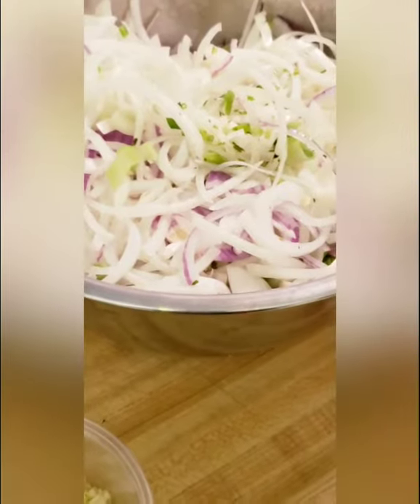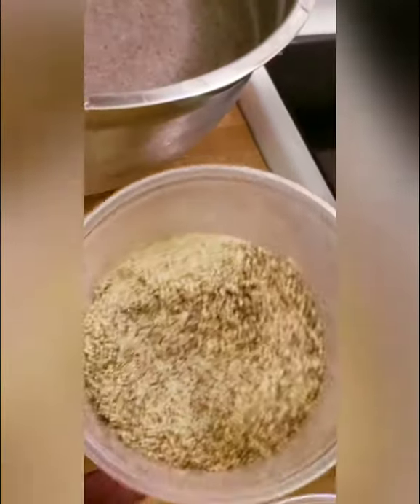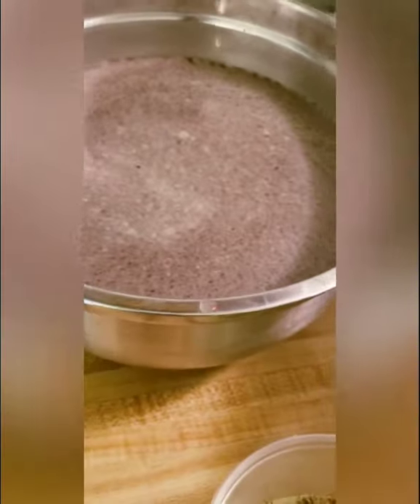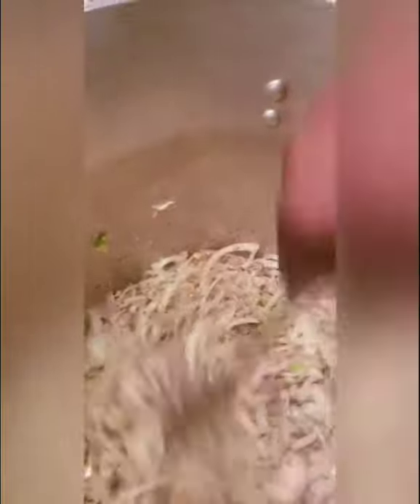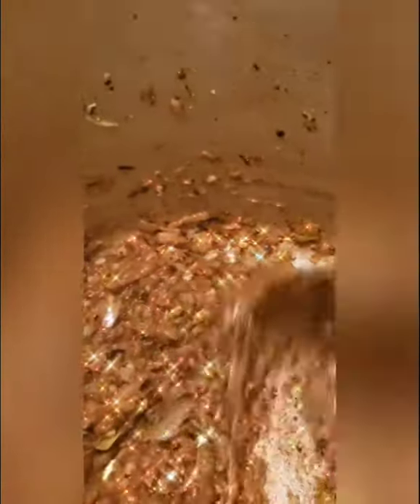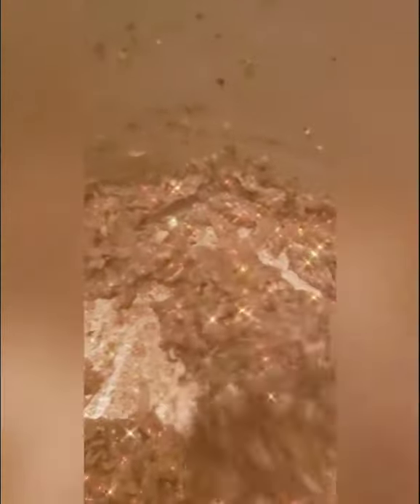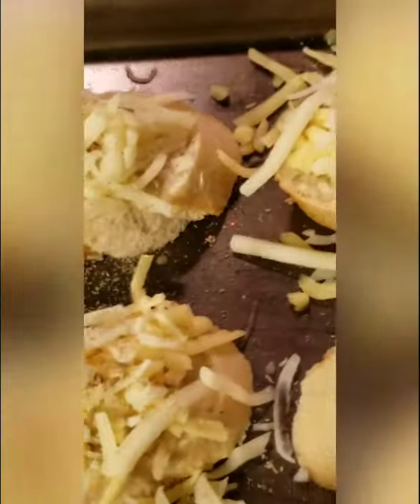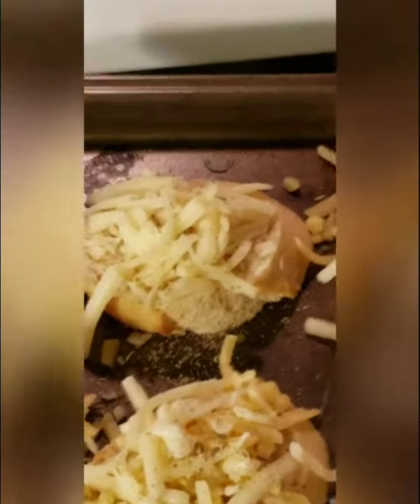French onion soup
A French classic, funked up! Tons of flavor, great for a nice appetizer or as your meal! I've included all the ingredients below! Drop your comments and questions.

12 cups of sliced onions (red, sweet, white, and green)
10 cloves of chopped garlic
6 tablespoons of house seasoning
4 tablespoons of fresh chopped oregano
2 tablespoons of fresh chopped thyme
1/4 cup of all purpose flour
1 1/2 cups of red wine (merlot, cabernet sauvignon, or pinot)
12 slices of French baguette
1/4 cup gouda cheese
1/4 cup swiss cheese
1/4 cup gruyere cheese